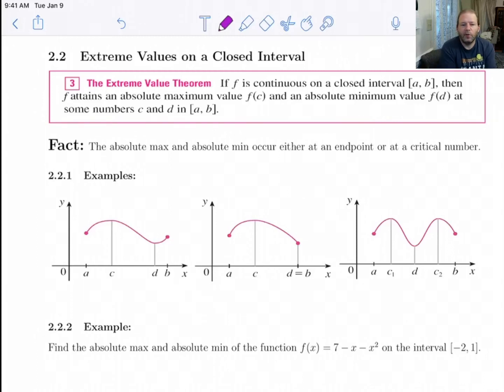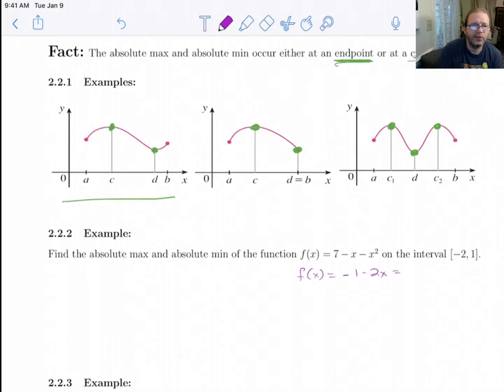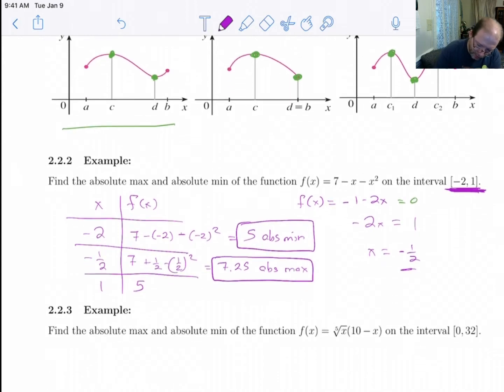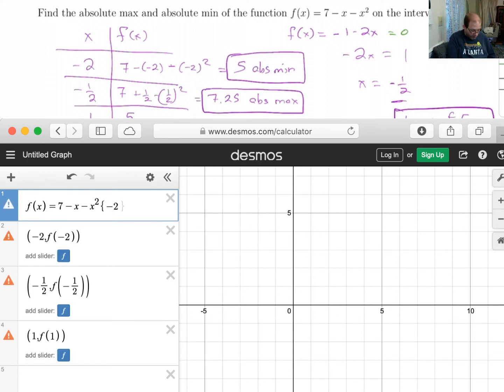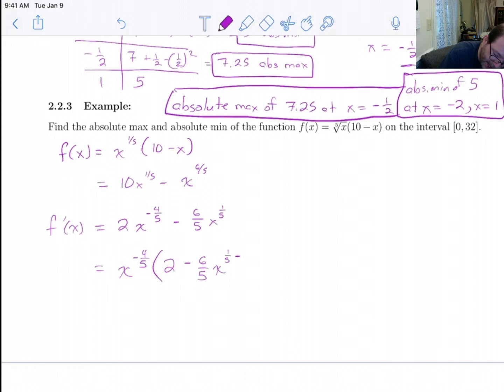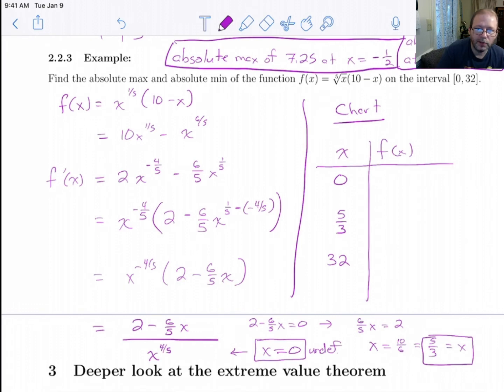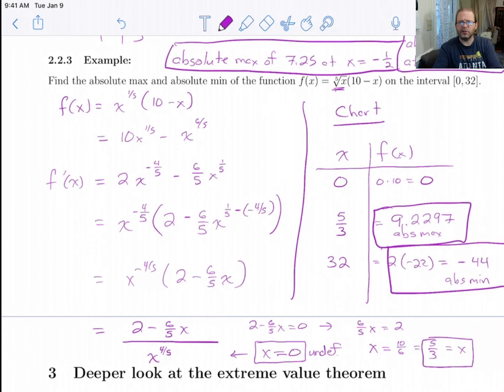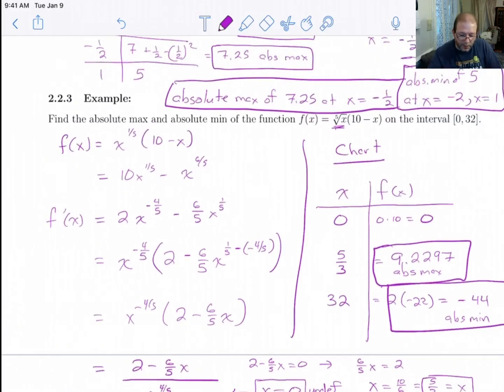c4.1.3 absolute max and min on an interval